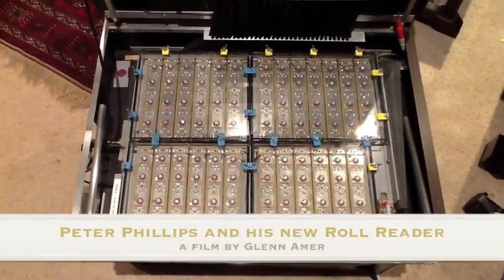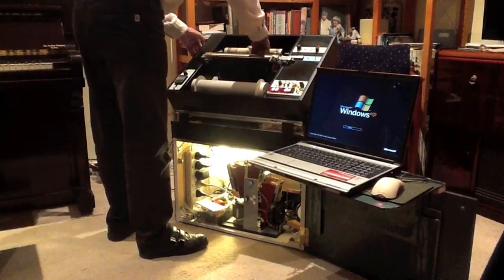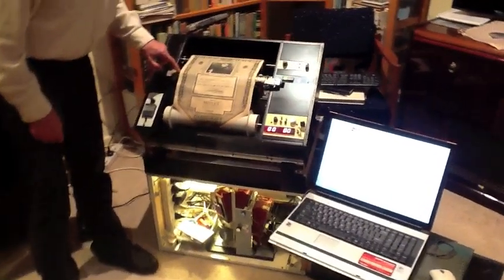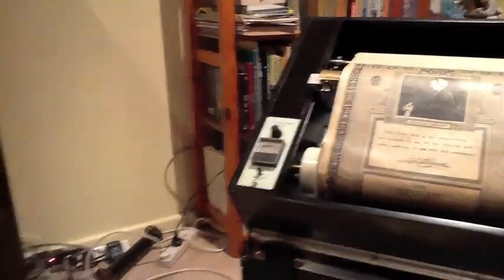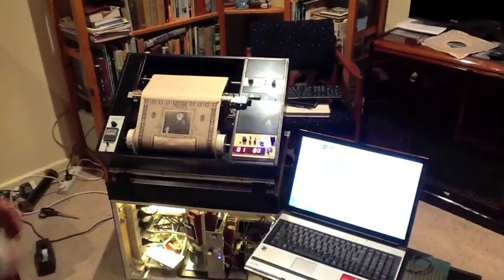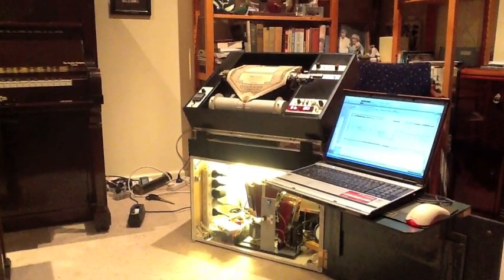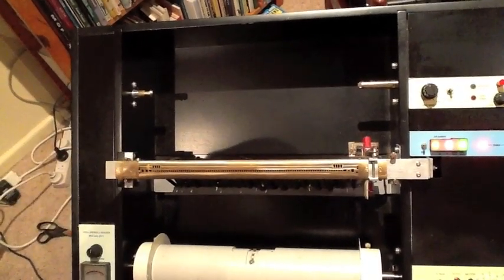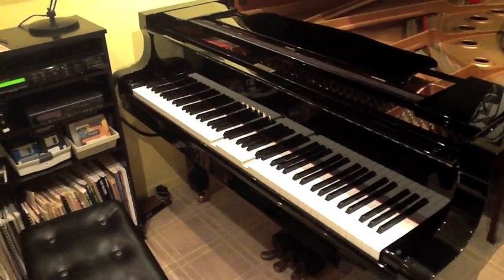Peter Phillips' new Roll Reader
This is a short film which shows Peter Phillips introducing in more detail (than the earlier film I uploaded) the roll reader he invented. It is used to read piano rolls (88 note, Ampico A & B, Welte, and Duo Art) into a computer to turn them into midi files that solenoid pianos (like the Yamaha Disklavier) and e-valve reproducing pianos (such as the Ampico you'll see towards the end of the video) can interpret.